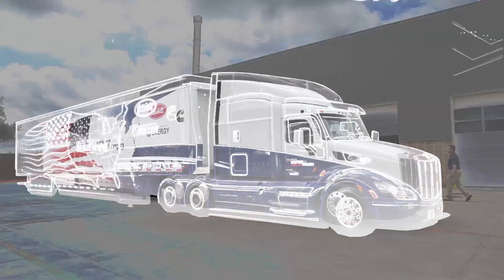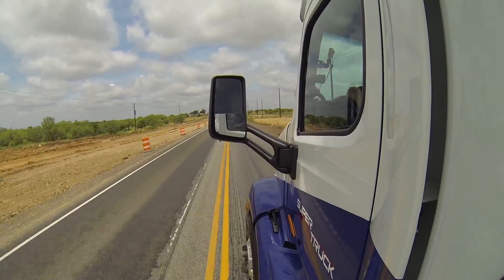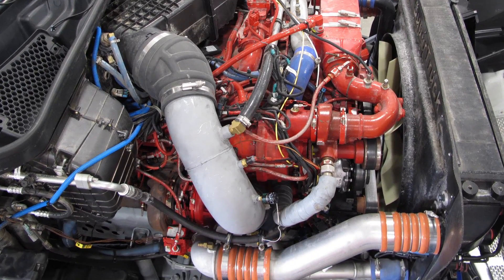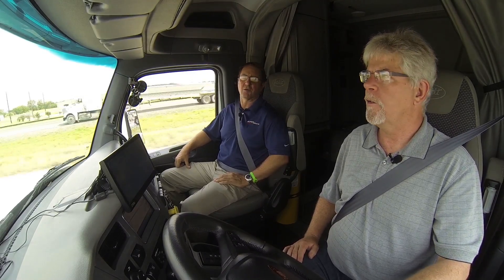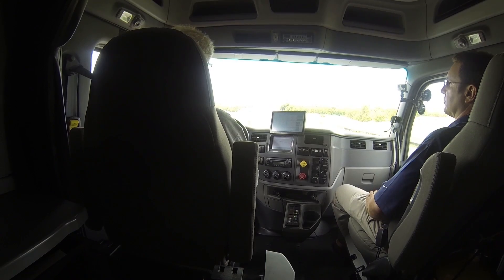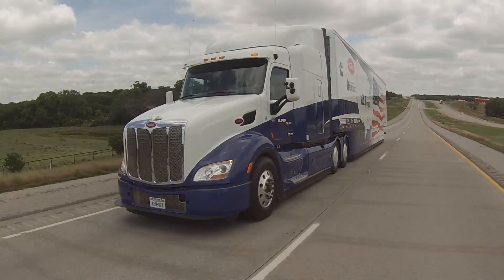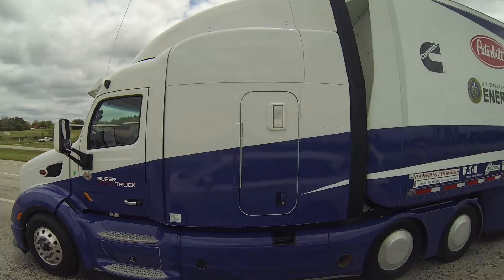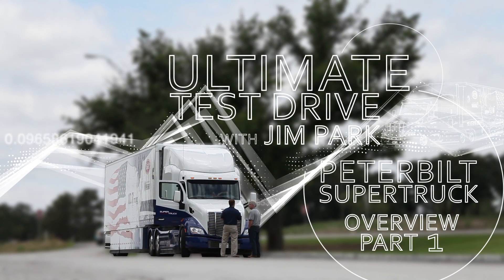SuperTruck Test Drive Pt 1: An Overview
The U.S. Department of Energy's SuperTruck project was designed to spur development of energy saving technology for trucks. The Cummins-Peterbilt SuperTruck showed a ton-mile efficiency gain of 86%.